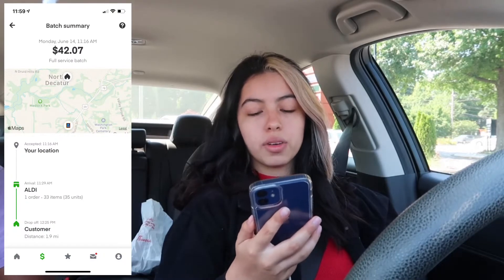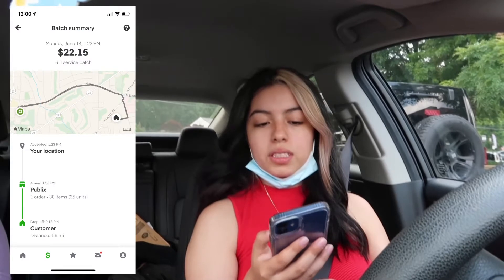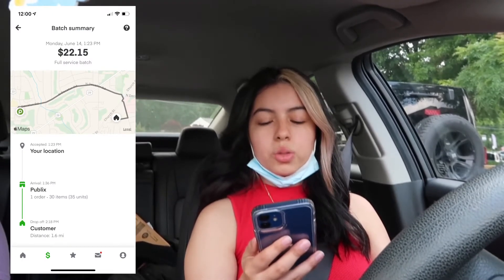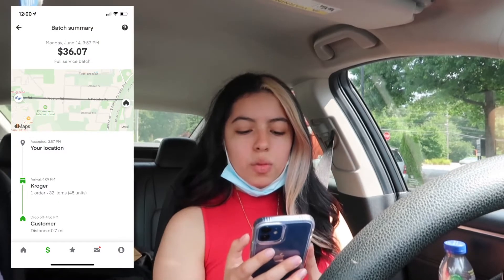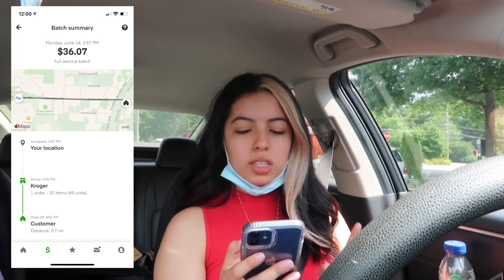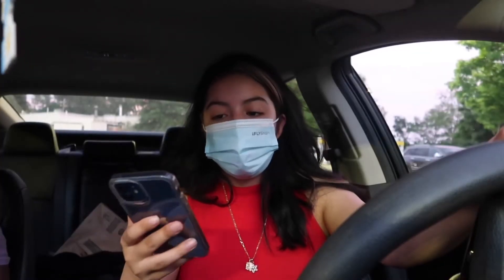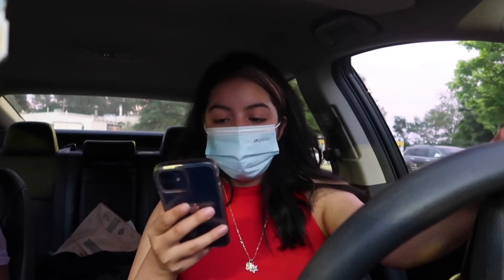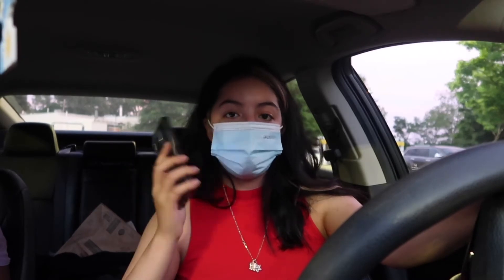TEEN MAKES $200 A DAY with Instacart | slow day | Instacart Vlog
This video was me making two hundred dollars in a day ! It’s a very short video because I didn’t get much clips in